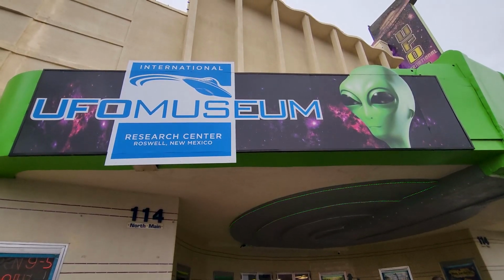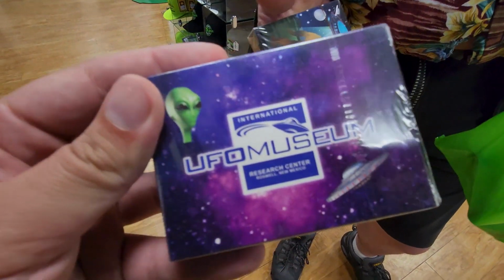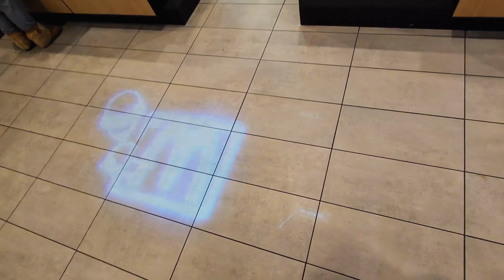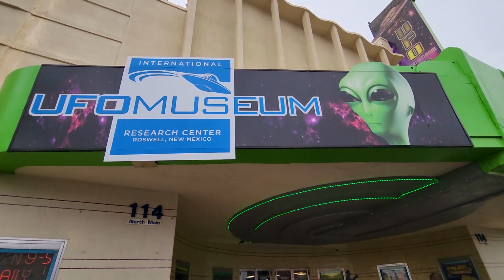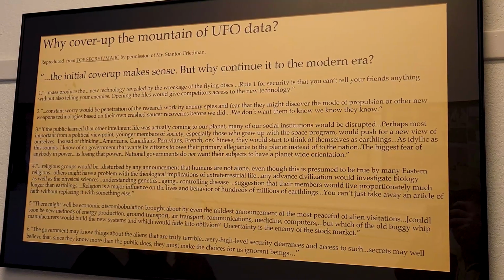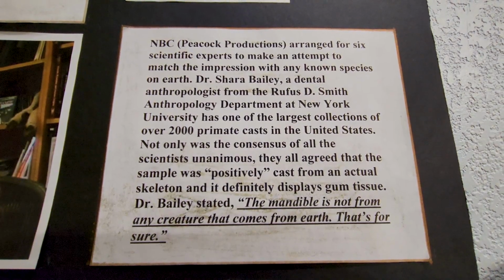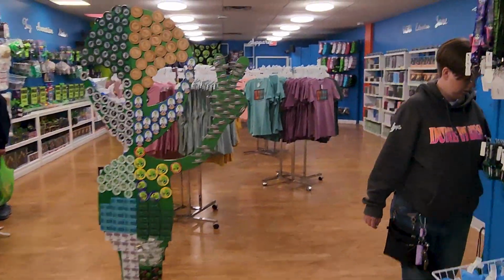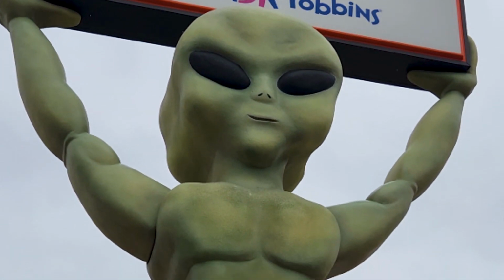A UFO landing changed this city forever 🛸👽 (Roswell, NM)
🗺️: INTERNATIONAL UFO MUSEUM

Roswell was the site of the first UFO report! 80 years later this town has flourished alongside little green men (aliens) and flying saucers. Let's learn more!

       Edited by LegoLogBuilds